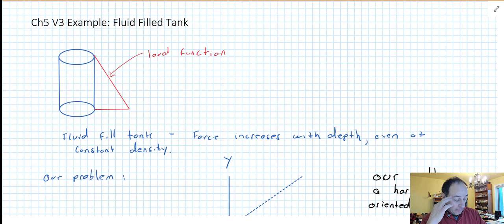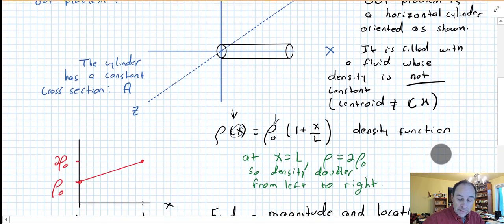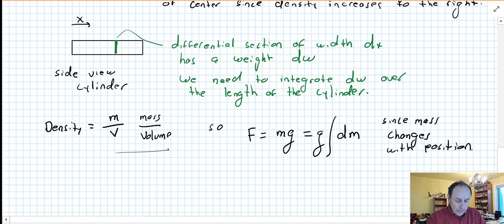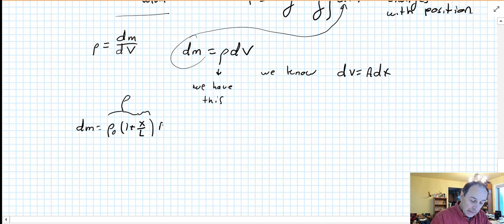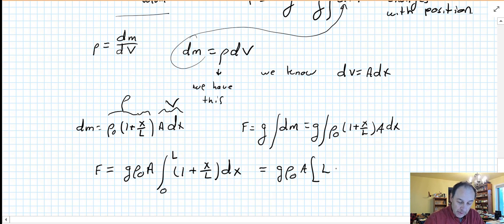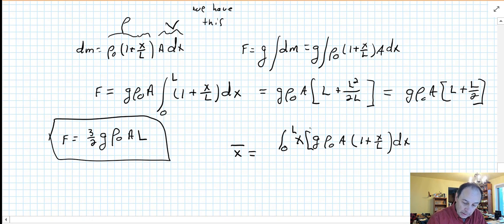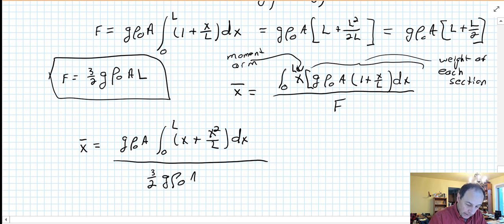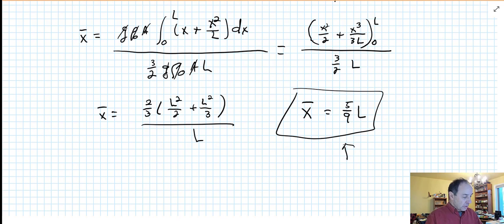207 C5 V3 Example Fluid Filled Tank - variable density